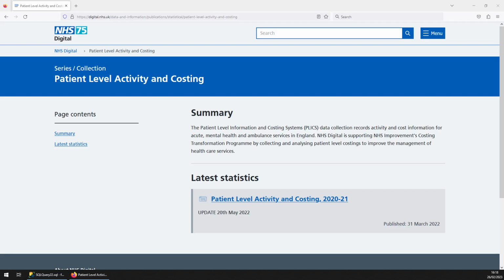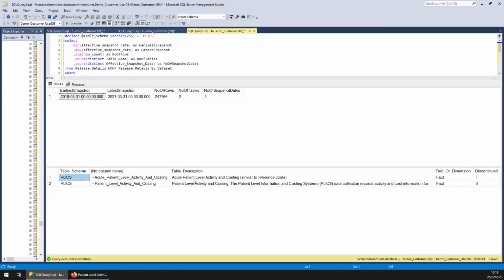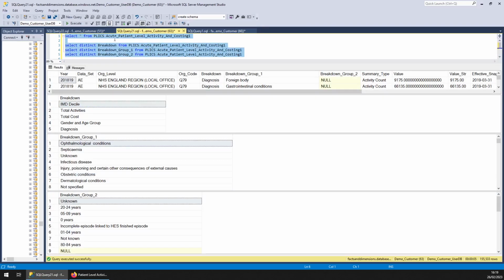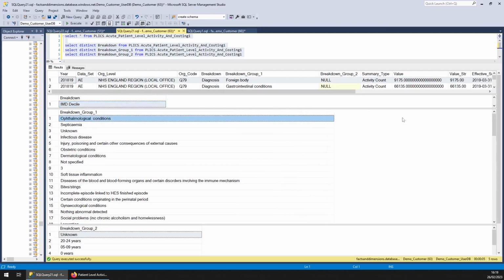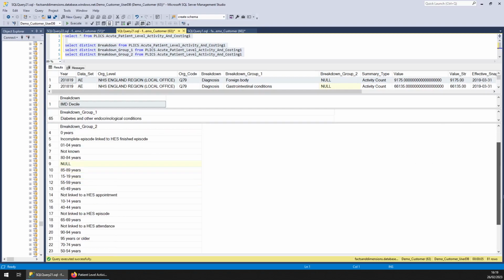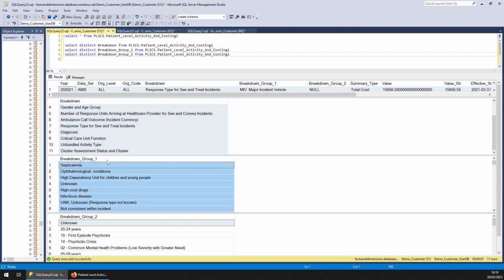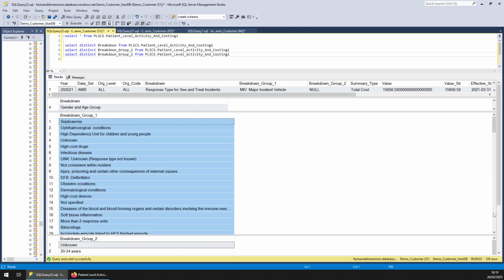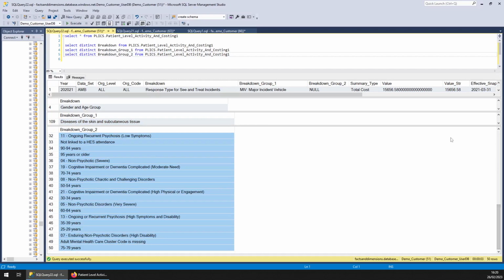Spotlight Dataset 105: Patient Level Activity and Costing (PLICS)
This video concentrates on schema: PLICS

Breakdown:
 - Diagnosis
 - Gender and Age Group
 - IMD Decile
 - Total Cost
 - Total Activities

Sample of Breakdown Groups
 - Diseases of the digestive system
 - Near drowning
 - Haematological conditions
 - Vascular injury
 - ENT conditions
 - Dermatological conditions
 - Diseases of the respiratory system
 - Electric shock